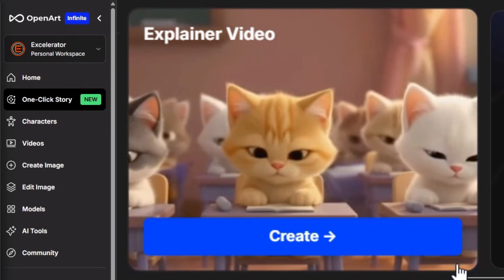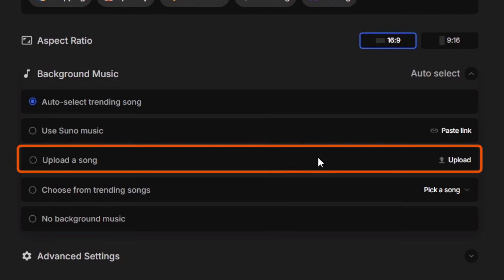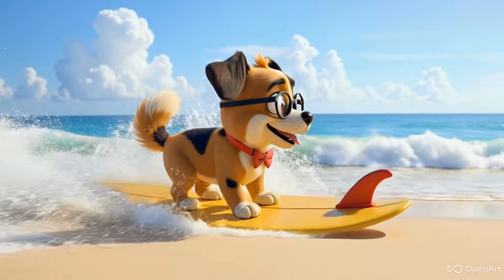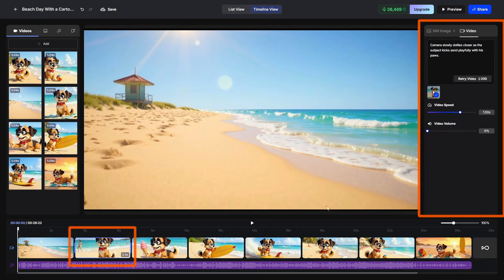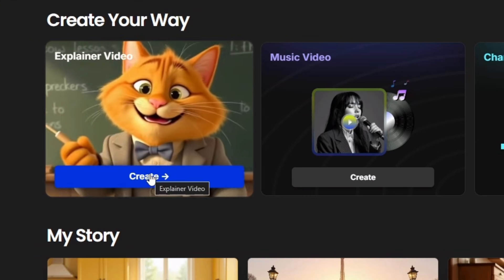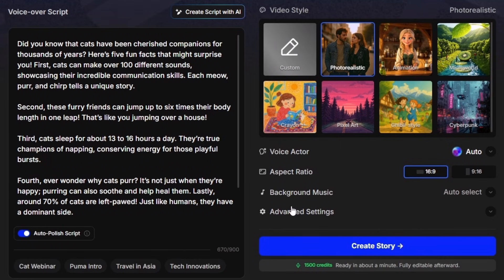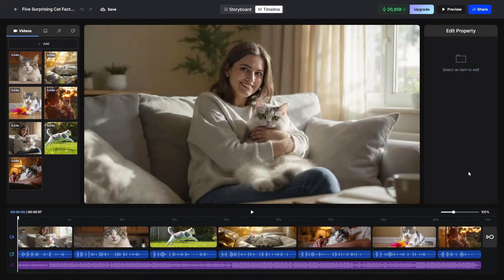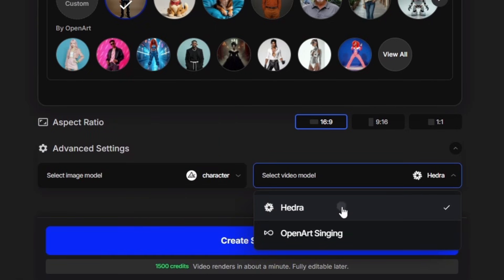From Idea to Video with OpenArt's STORY - AI Video Builder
Give it an idea, script, or song and OpenArt's new Story feature will develop the scenes, write AI image generation prompts, generate the images, write AI video generation prompts, generate the ai videos (from the images and prompts), add background music, generate a voiceover, and assemble the whole thing. Then you can open your story in the editor and change anything you want.

There are 3 main styles of Story AI videos: Character Vlog, Explainer, and Music Video. AND, it's connected to OpenArt's Consistent Character feature - making it easy to use the characters you've created in your story videos.

In this video I'll show you how to create a story AI video. We'll make a character vlog, an explainer video, and a music video and see how they turn out. (the last one is really. something!)

Chapters:
00:00 OpenArt Story AI Video Builder
00:41 Character Vlog AI Video
02:45 OpenArt Story Editor
05:27 AI Generated Explainer Video
07:41 Create an AI Music Video